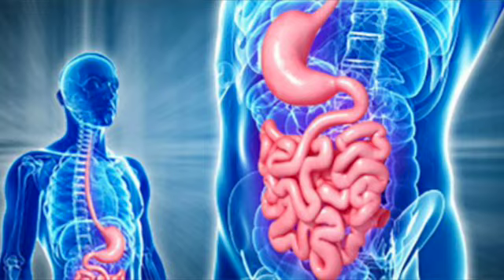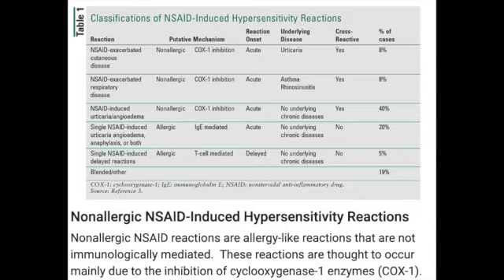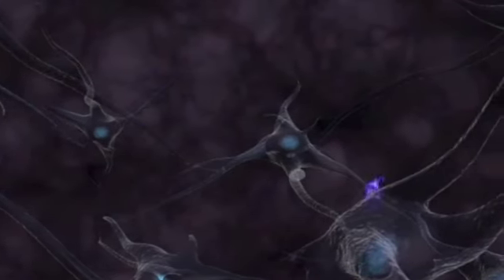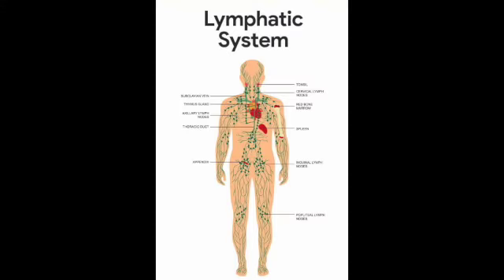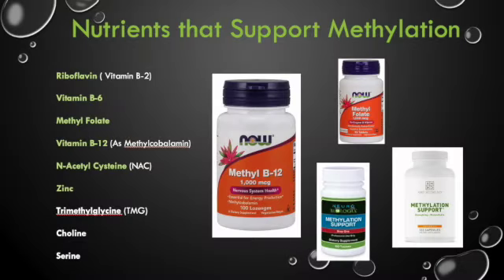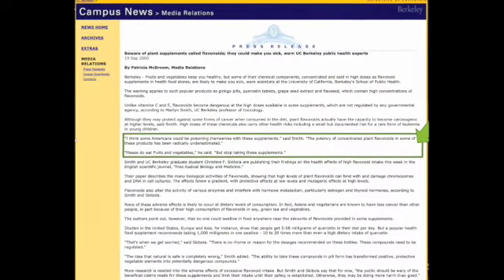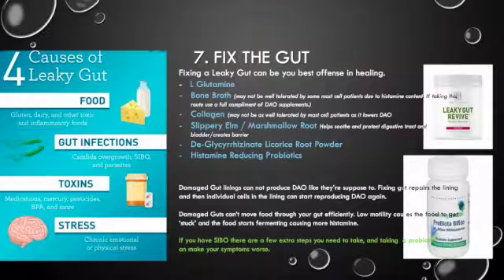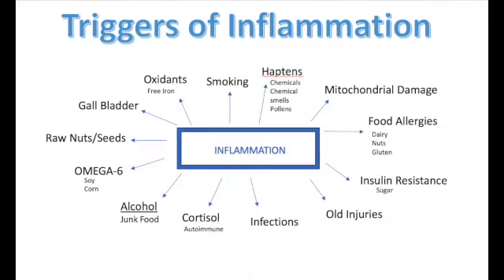Histamine and 7 Steps to Fix It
This video is about Histamine and the 7 Steps to Heal it. This is an ongoing project to explore and explain all aspects of chronic illness and how to heal.

For more information please check out these videos and research papers.

Methylation Research Papers:
Part 1 :

Signs You Need Methylation Support